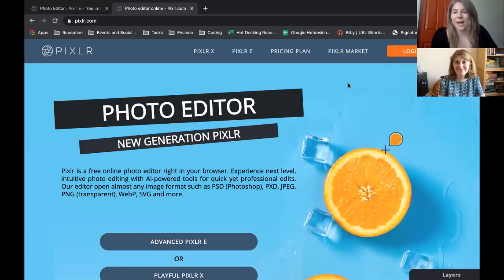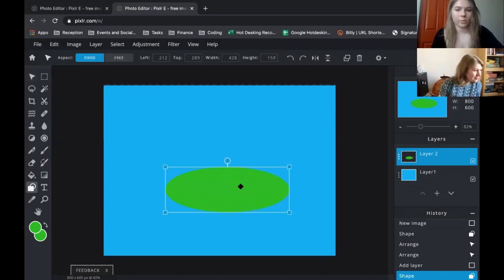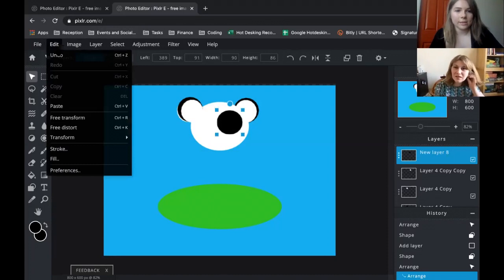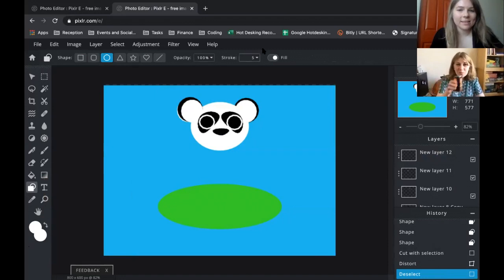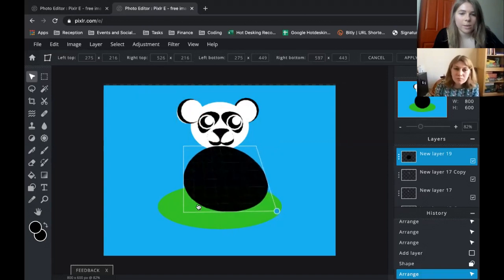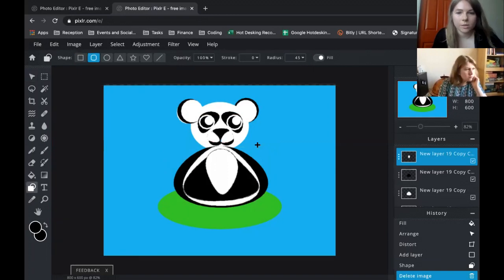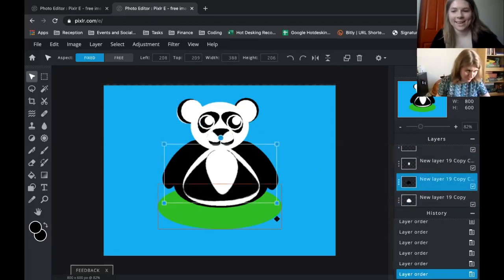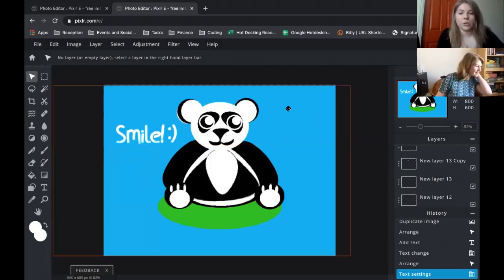LevelUp Ep 11: Pixlr - design your own panda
In this video Kinga will talk you through designing your own panda using shapes and layers in Pixlr.

CodeBase Stirling is technology hub, a home for startups big and small who are developing tech and digital ideas. We provide space for them to work but also support, helping them scaleup into more successful companies. We also run events and projects to create new opportunities and strengthen digital skills.

CodeBase opened in Edinburgh in 2014. Since then, CodeBase has grown to 3 core sites in Scotland (Edinburgh, Stirling and Aberdeen), delivers mentorship support to 25 cities and 500+ startups across the UK, and is the UK’s largest tech incubator. CodeBase Stirling has a particular focus on business-led tech education, inspiring future tech entrepreneurs through programmes such as LevelUp, Digital Skills 4 Girls and Prewired.